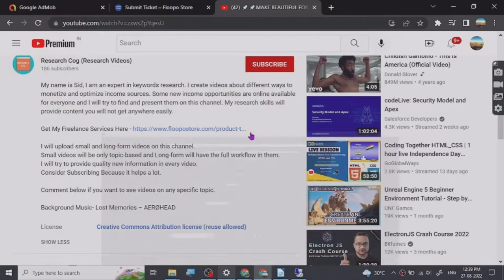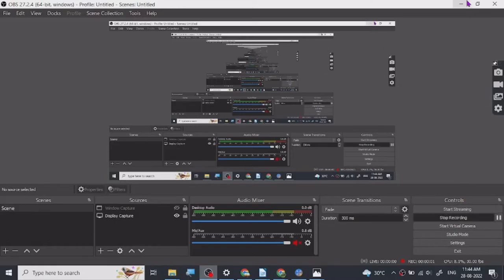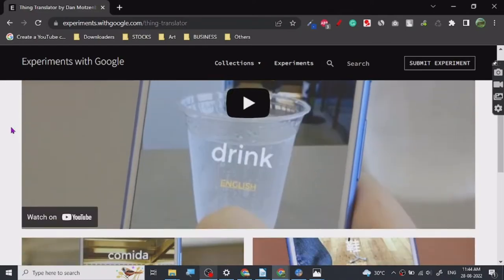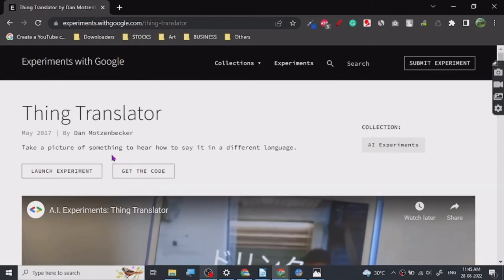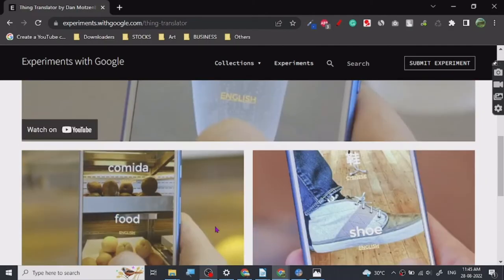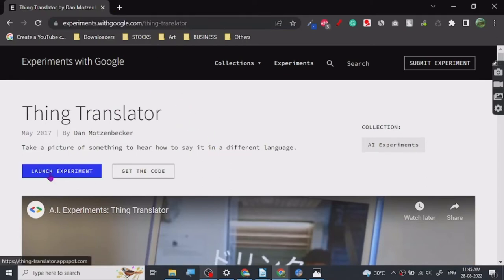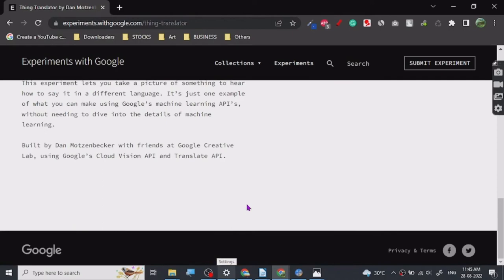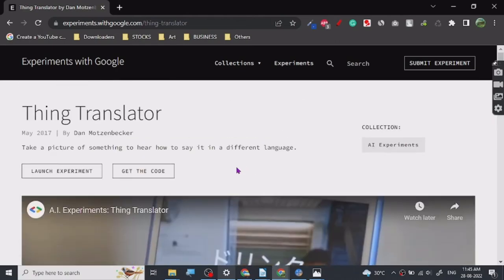🚀🚀 GOOGLE THING TRANSLATOR REVIEW 🚀🚀